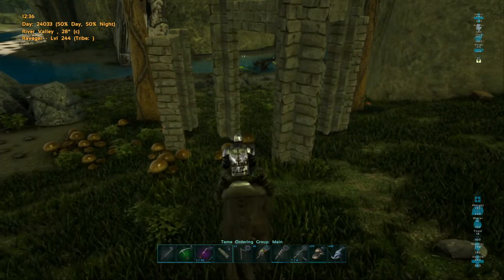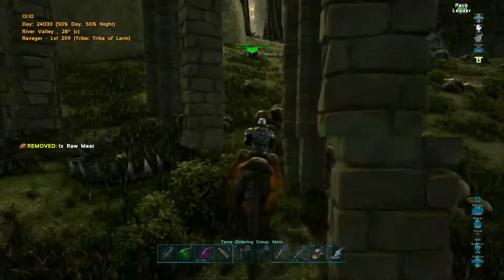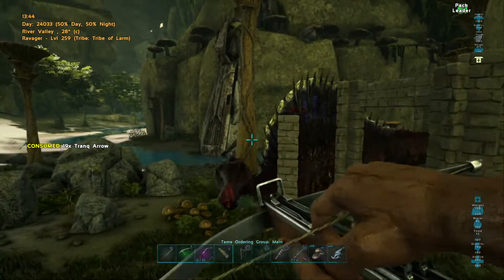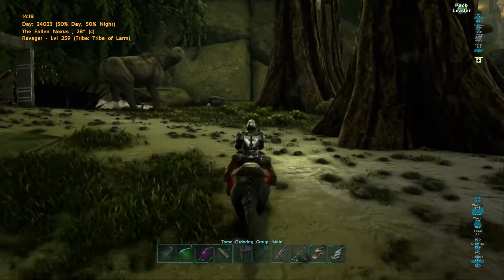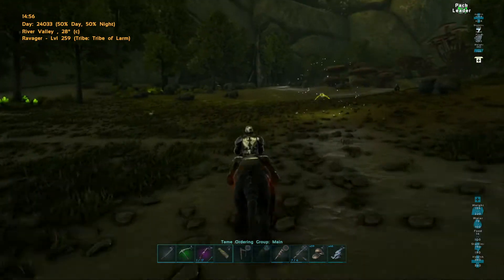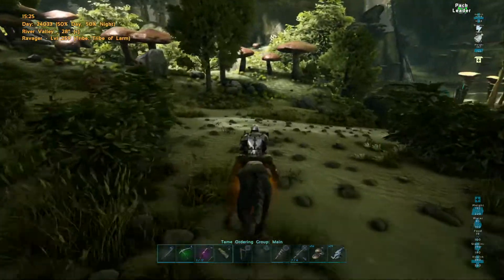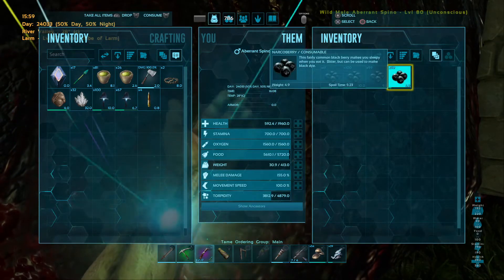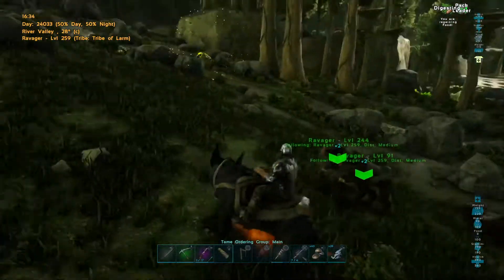ARK Easy Tame A Spino or any other large dino, Aberation, or any other map, solo tame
This is how I easy tame any large dino, works like a charm and can be done completly solo and on foot.